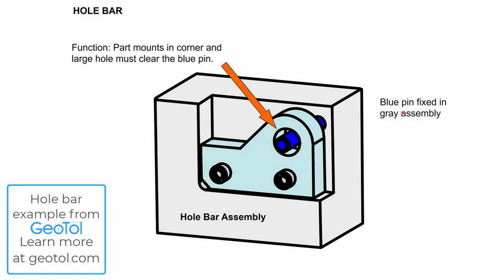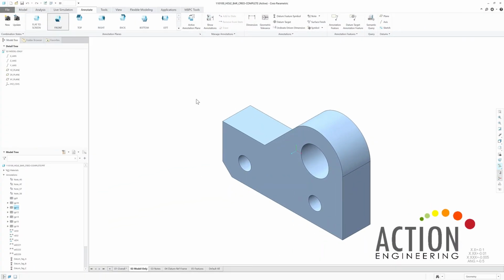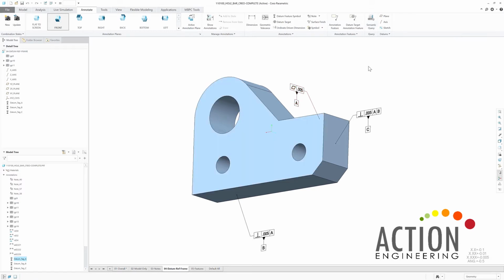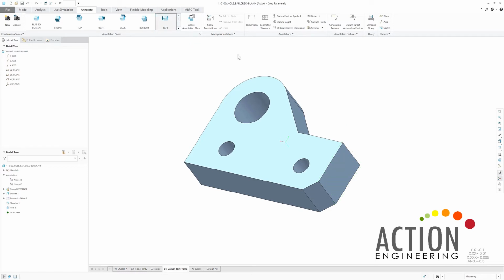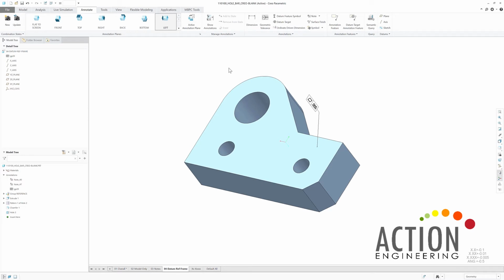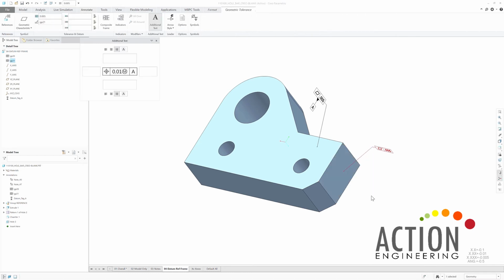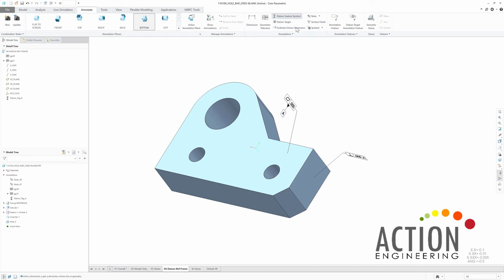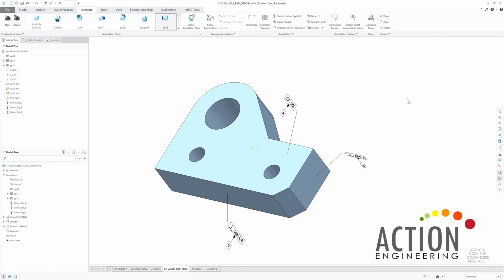OSCAR Sample Content for Creo: How to Annotate Datum Reference Features and a Datum Reference Frame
Datum feature annotation and datum reference frames are foundational to good MBD and GD&T. Let our CAD Coach talk you through this important element.

This is an example of the content in OSCAR, a Model-Based Definition (MBD) knowledgebase to empower your Model-Based Enterprise (MBE).

OSCAR is provided by Action Engineering. We enable digital transformations by empowering model-based visionaries to make radical improvements by championing people with our technical expertise, inspiration, and grit. We're building a resilient future centered on connected, trusted models and an uplifted workforce.